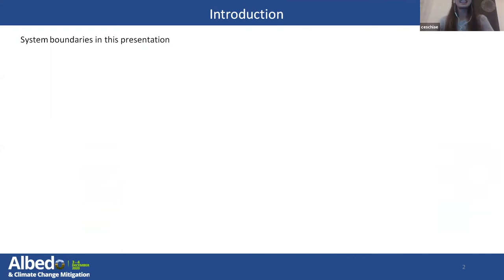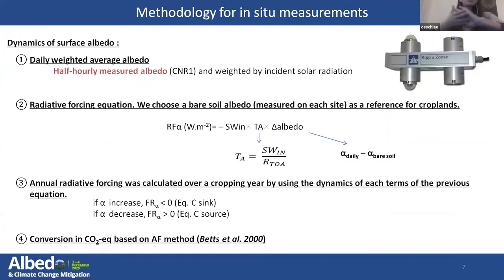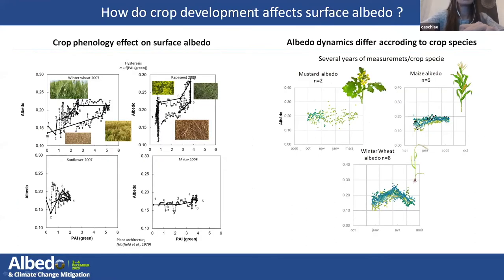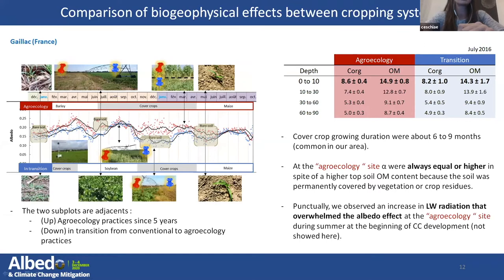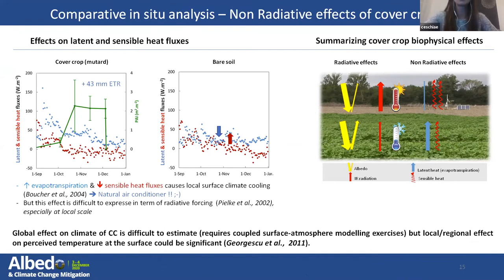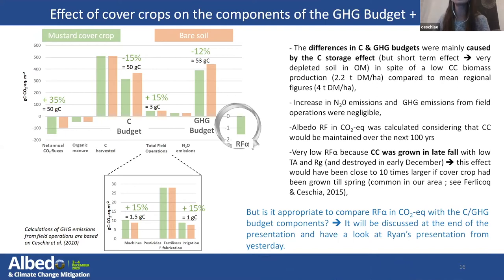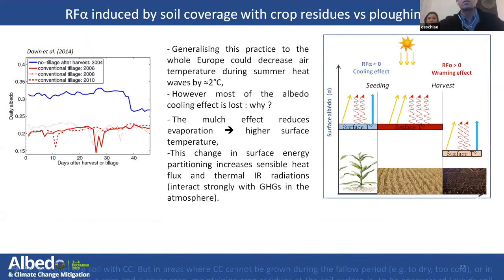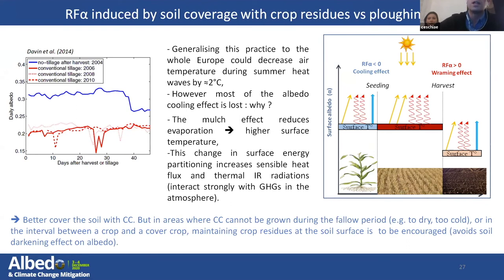Albedo & Climate Change Mitigation - Cropland management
Shall we consider biogeochemical and biogeophysical effects to prioritize changes in cropland management in a perspective of climate change mitigation?